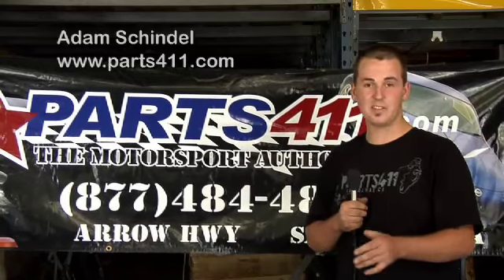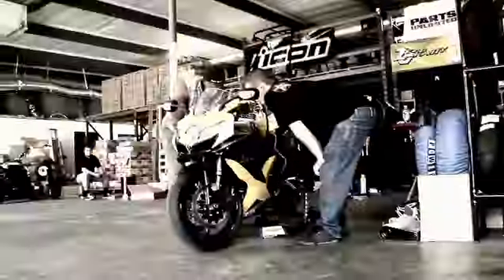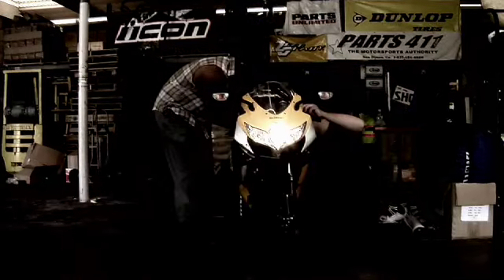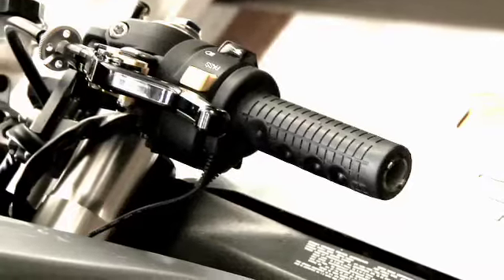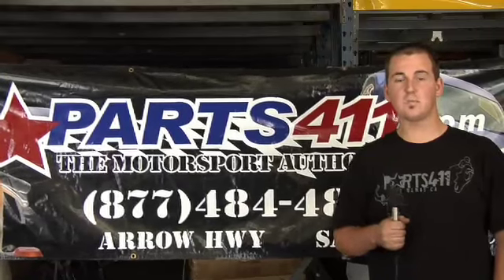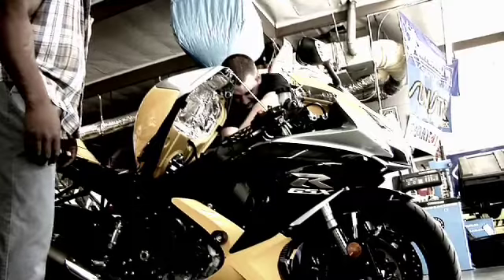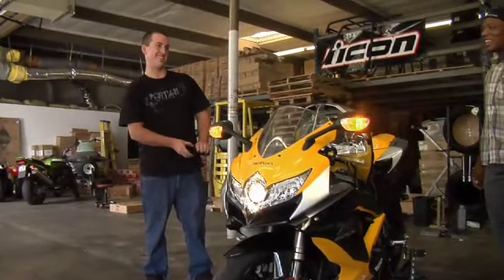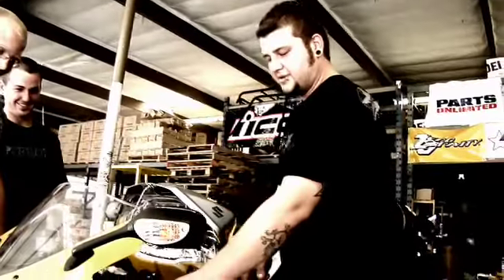Grip Ace Adam Schindel Handicaped Motorcycle Rider Movie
Handicapped motorcycle rider Adam Schindel uses Grip Ace to help him control his motorcycle's functions so he can ride again.